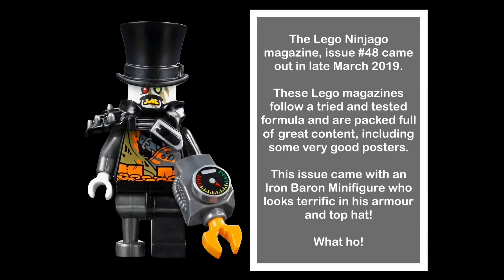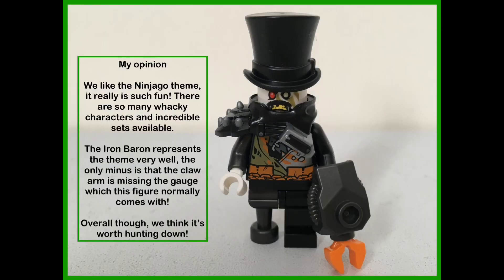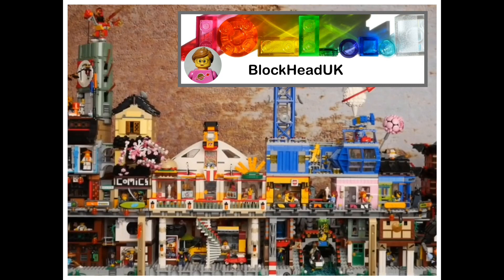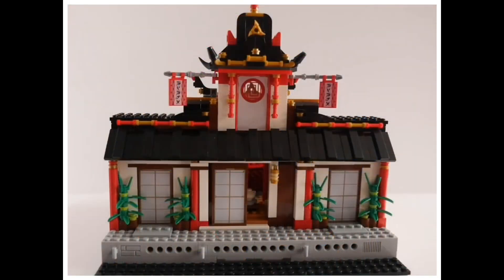Lego Ninjago Magazine: Issue #48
We take a look at issue 48 of the ever popular Lego Ninjago magazine. This fun magazine comes with all the usual cool selection of comic strips, puzzles and games as we’ve come to expect from this series. This issue also came with an Iron Baron Minifigure. This super Minifigure is one of our favourites.

If you like the Ninjago theme and are keen to see some incredible MOCs of Ninjago inspired buildings we urge you to check out the YouTube channel of BlockHeadUK. Caz has made some very impressive MOCs that incorporate the Ninjago style of architecture. She also builds incredible Micropolis MOCs too!

We are a family-friendly YouTube channel dedicated to sharing the fun that is Lego.

Our own Lego journey started in mid-2017 and has since become a daily routine. We collect mainly sets that we like. No one theme does it for us!

We love minifigures and enjoy nothing more than building our own unique and individual little people. We also adore Fabuland!

Channel logo by LEGOSKETCHART - please check out her YouTube channel and Instagram account 🙂

LEGO®️is a trademark of The LEGO®️ Group of Companies and does not sponsor, authorise or endorse this channel.